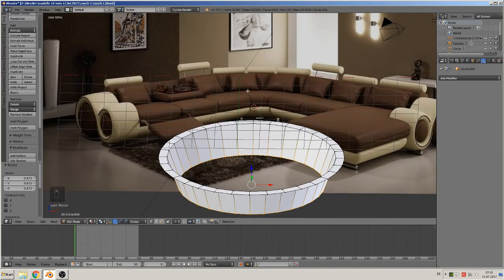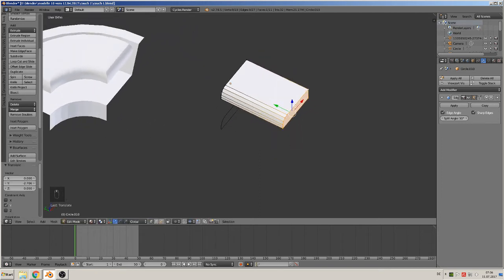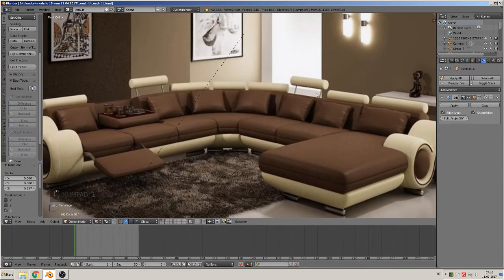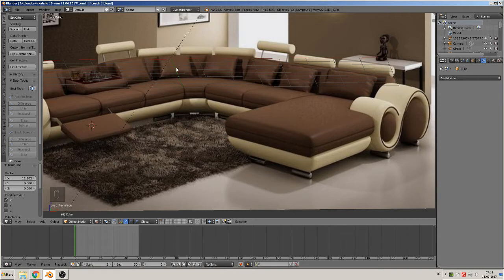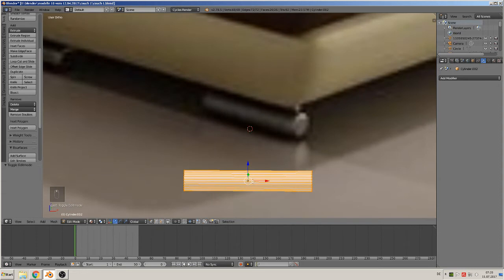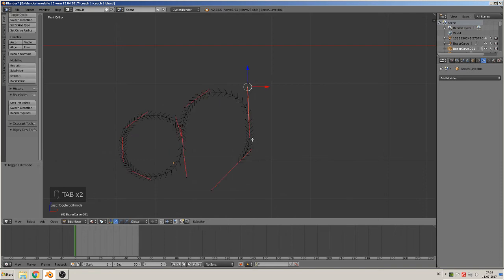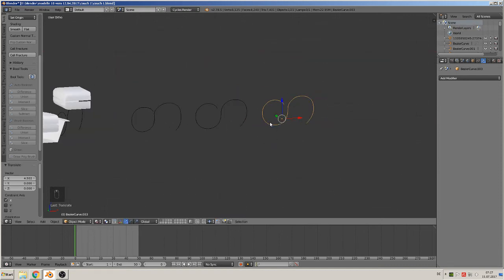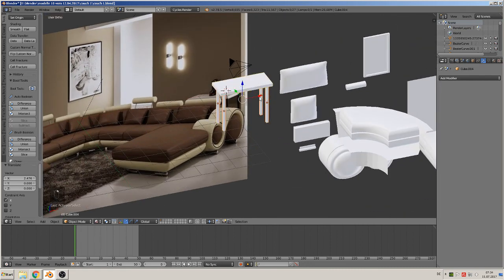blender tutorial (build a couch) part 1 with (principled shader & denoise)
blender tutorial (build a couch) part 1